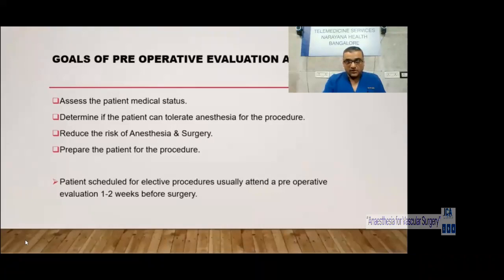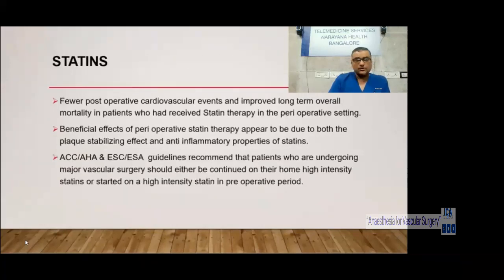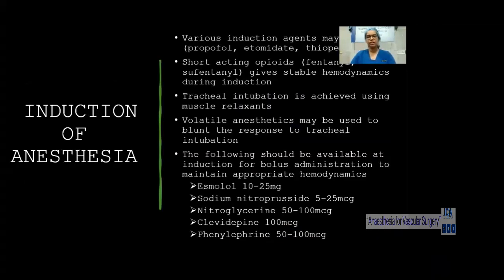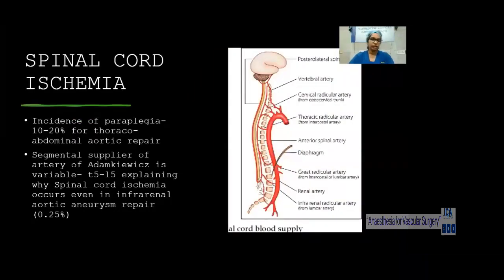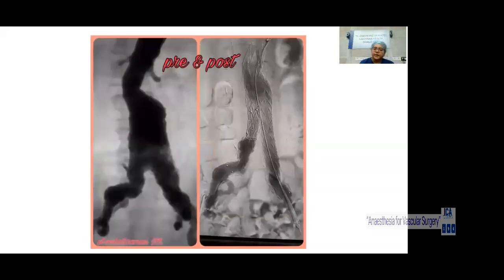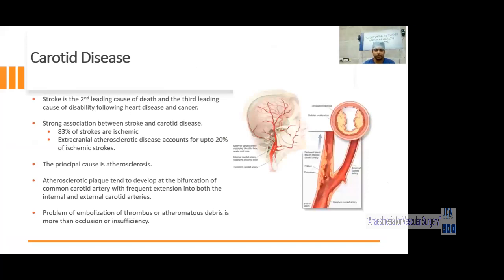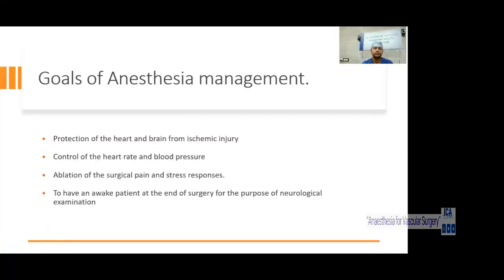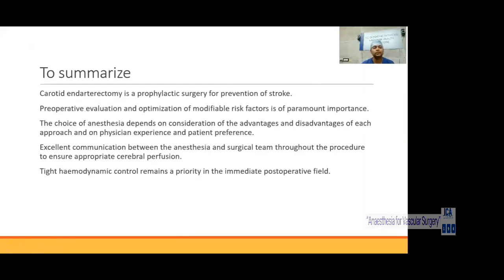Anaesthesia for Vascular Surgery ICA Webinar 194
Moderators: Dr. Deepak CJ, Dr. Murali Krishna N, Dr. Murugesan C, Dr. Naveena K, Dr. Muralidhar K

Preoperative evaluation - Dr. Amit Mishra
Abdominal aortic Reconstruction - Dr. Achala L
Endovascular aortic repair - Dr. Niharika Ranjan
Carotid endarterectomy - Dr. Nithyananda J